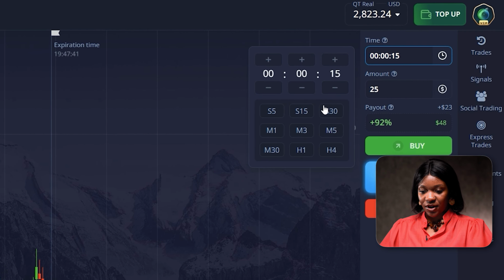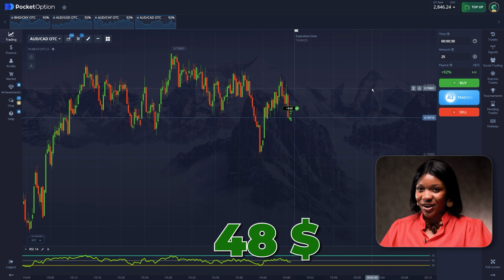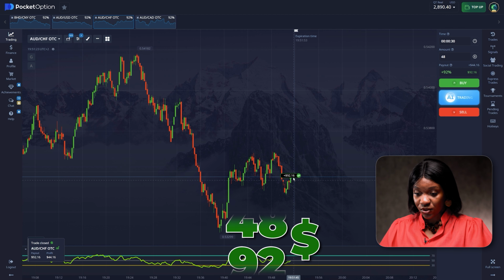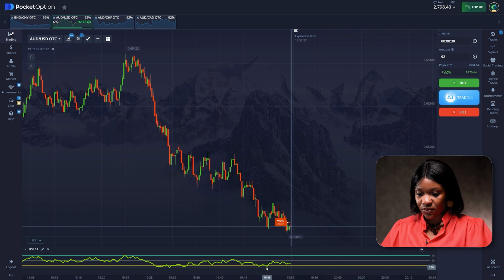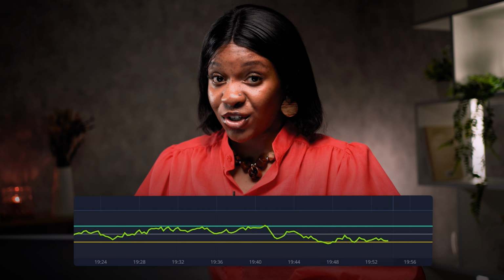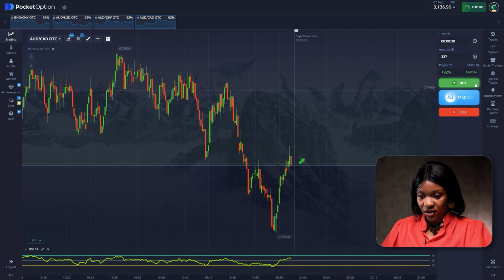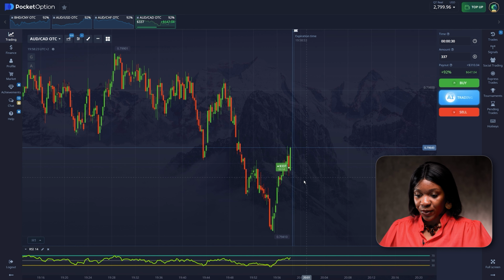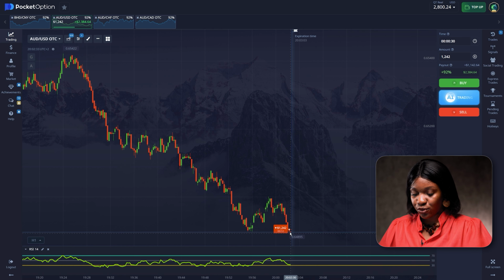Simple Strategy, Stunning Results! Easy to Copy! (Proven Success!)